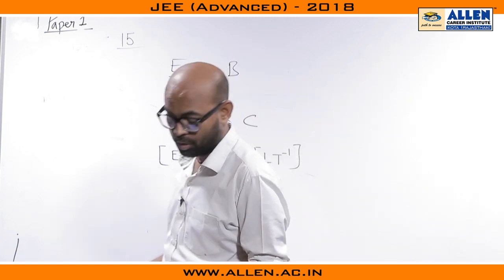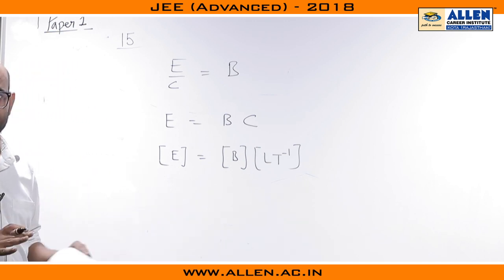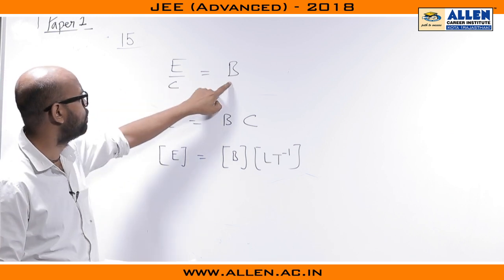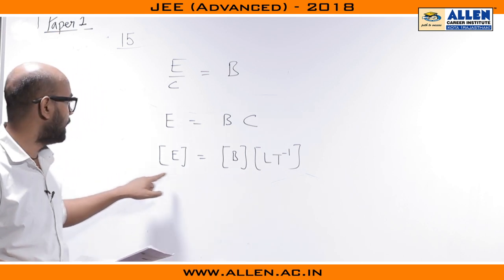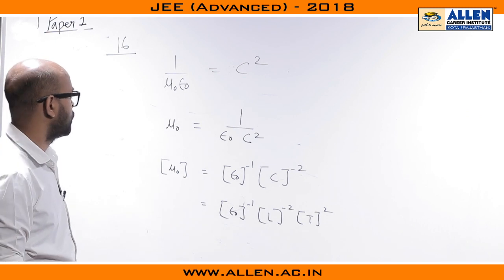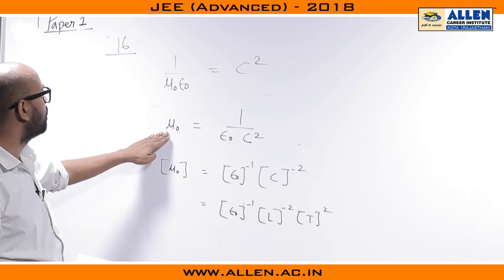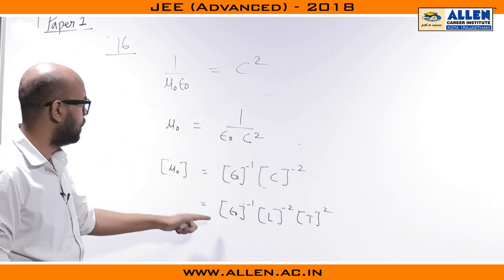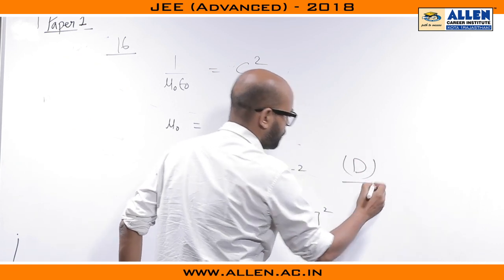JEE Advanced 2018 Physics Solution Q.15, 16 (Paper-1)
Here is the JEE Advanced 2018 Physics Video Solution for Q.No. 15, 16 (Paper 1) by ALLEN CAREER INSTITUTE.